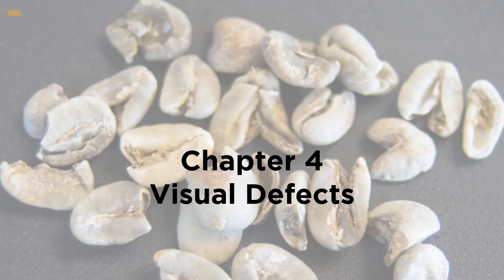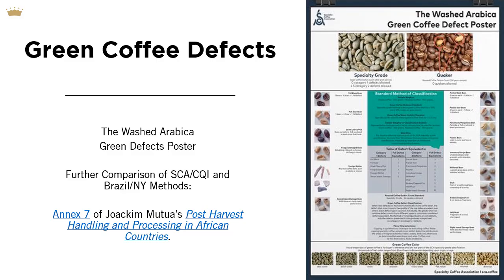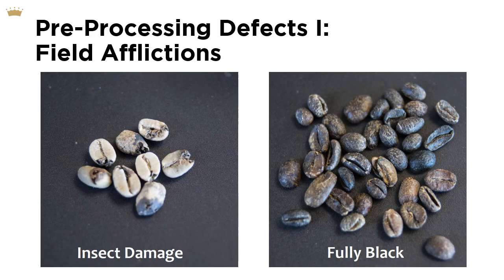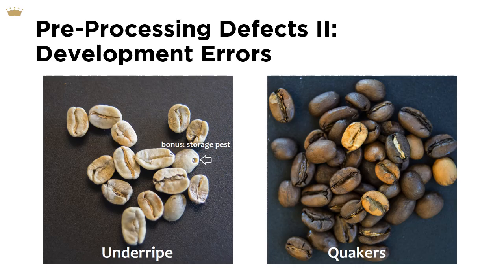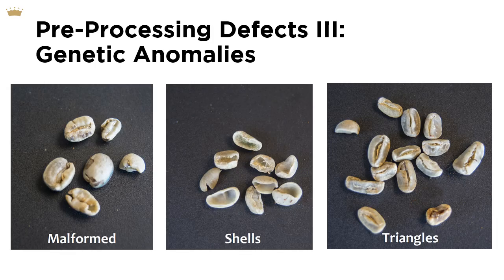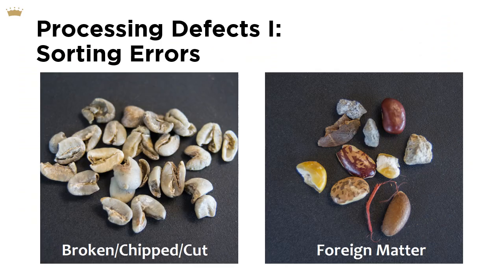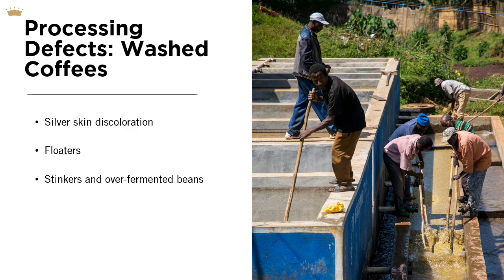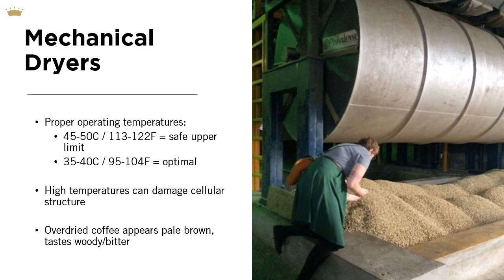Physical Analysis of Green Coffee: Visual Defects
Part 4 of a 4-part series on the Physical Analysis of Green Coffee, led by Chris Kornman, Education & Lab Manager at The Crown: Royal Coffee Lab & Tasting Room. This 30 minute video slideshow covers the following topics:

Methods of Grading & Removal
Differences in SCA, CQI, and the Brazil/NY Methods
Additional resources including Joakim Mutua and Jean Nicholas Wintgens
Processing Defects: environment and human error; mechanical and sorting deficiencies
Storage defects: time and environmental conditions